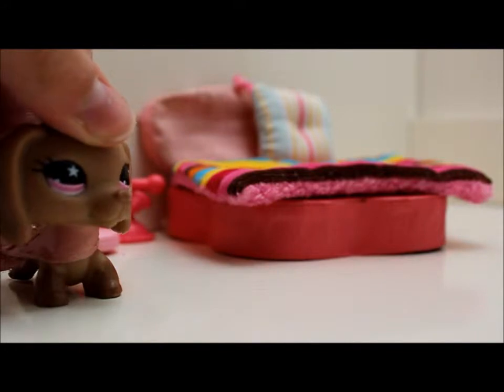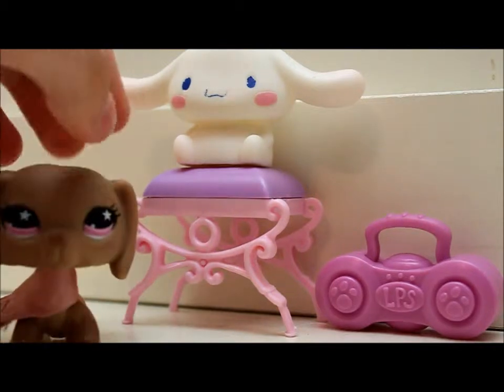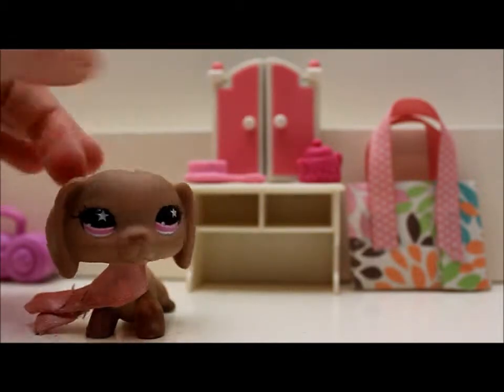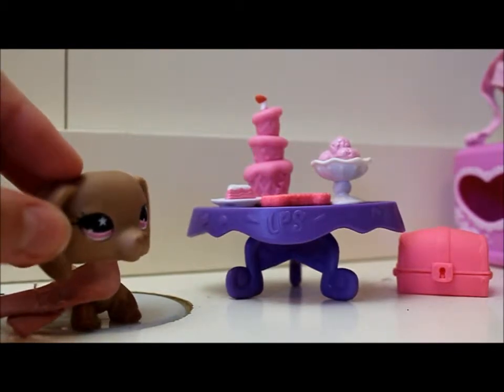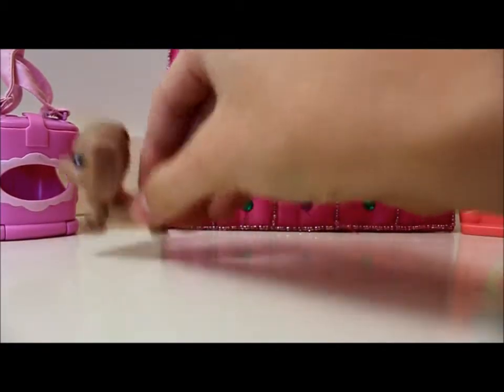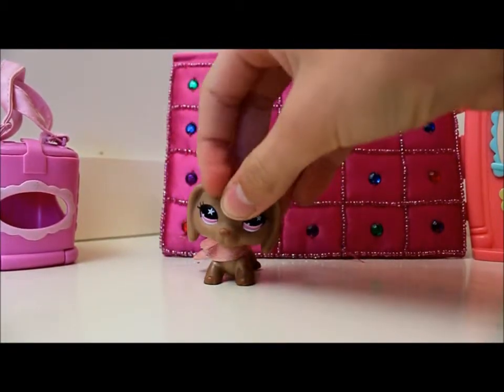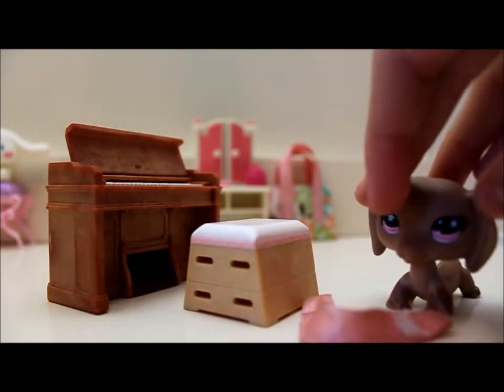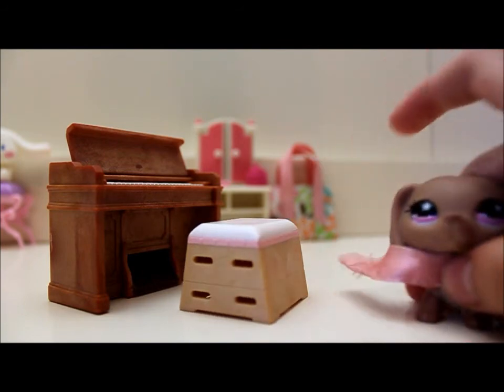Phoebe the LPS dachshund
HI I'M PHOEBE I LIKE SPARKLES, GLITTER AND RAINBOWSSSSS
Um... Sorry 'bout her. She's a bit crazy... Anyhow, enjoy 06:06 minutes of Phoebe. The crazy LPS dachshund